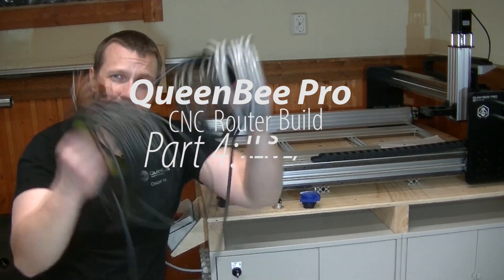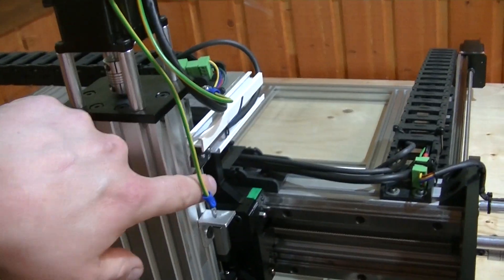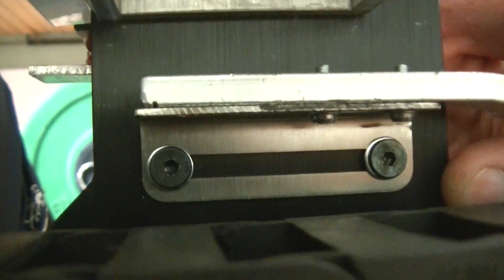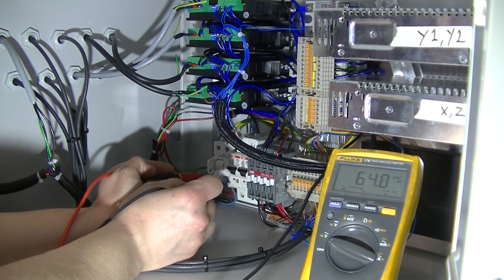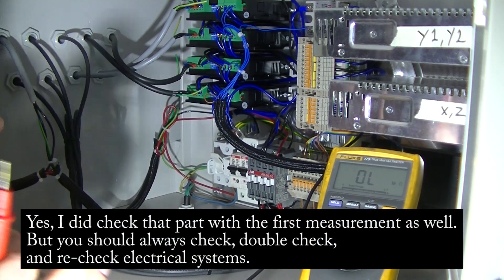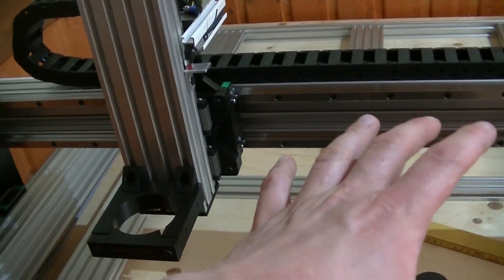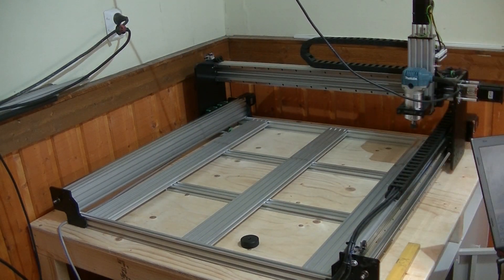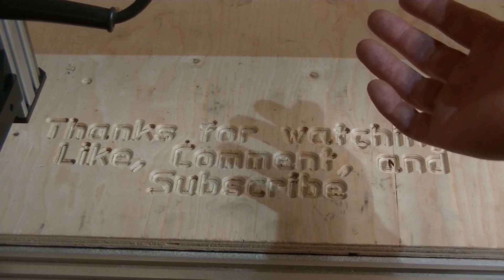QueenBee Pro CNC router Part 4: It's Alive!!!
It is time for part 4 of building the QueenBee Pro CNC router from Bulkman 3D. And it is time to finish up all the essential wiring and and power up the electronics. You will see links to some of the Parts I've used down below.

STEPPERONLINE Stepper Motor Driver 1.0-4.2A 20-50VDC

STEPPERONLINE Switching Power Supply 115V/230V S-350-36

Arduino Nano

Arduino Nano Terminal Adapter Shield (Terminal Adapter 3pcs)

Nema 23 Stepper Motor 4.2A 3.0Nm (425oz.in)

Square Linear Guideway Rail HGH15-1000mm +2Pcs HGH15 - CA Carriage Block

C-Beam Linear Rail (40mm x 80mm) (Silver, 1000mm)

I'll be happy too take any suggestions on future content or areas you would like me to cover!